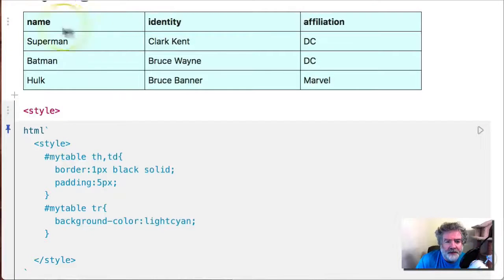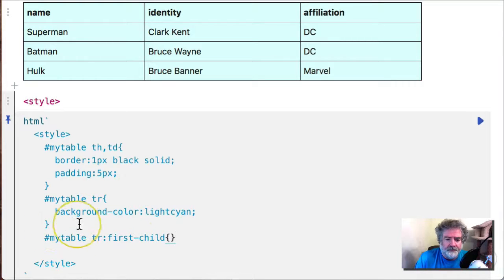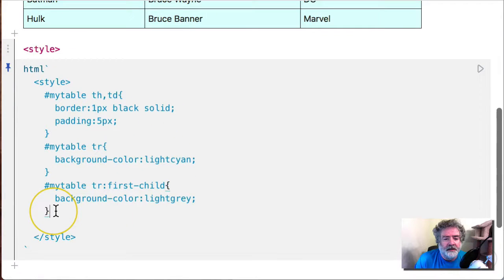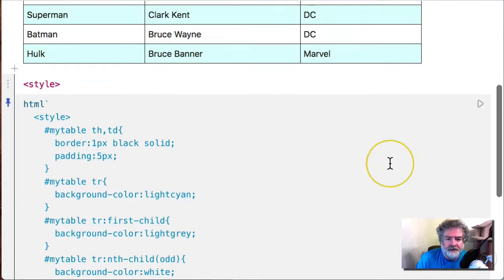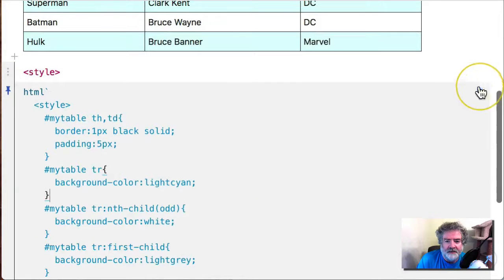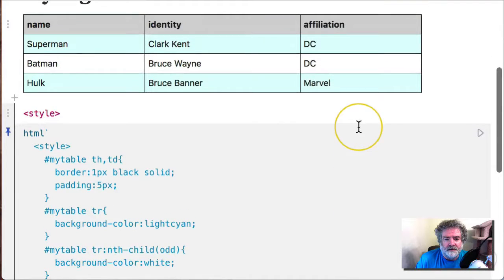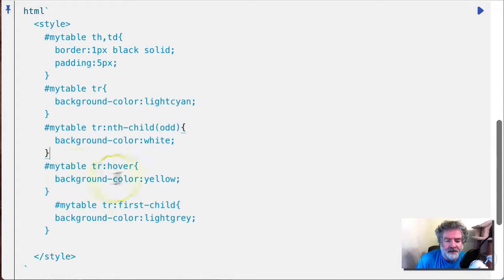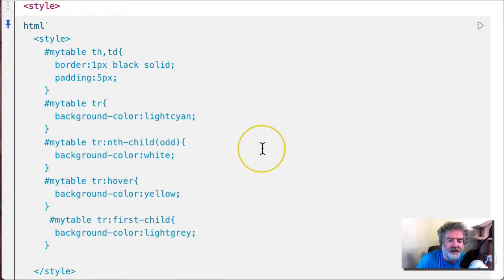nth Child Selectors